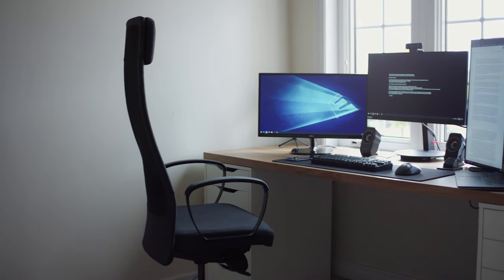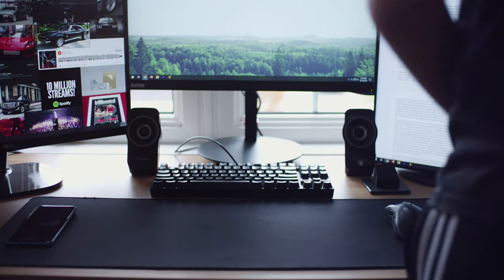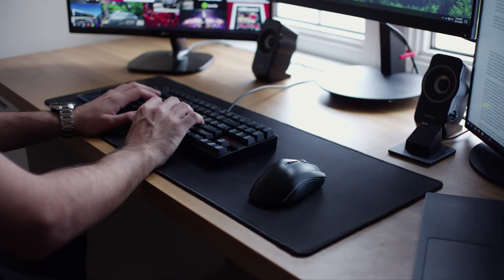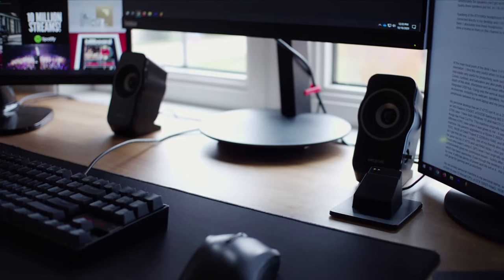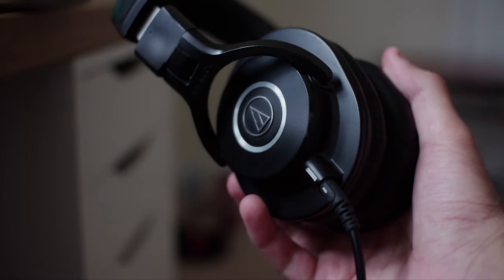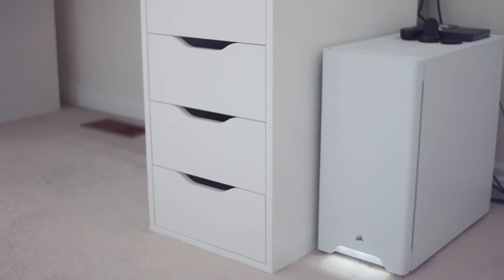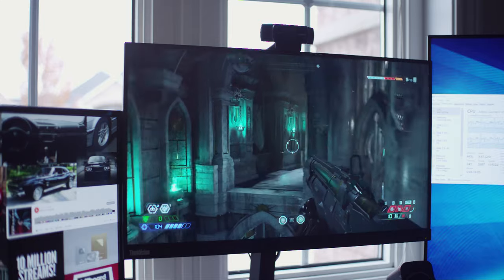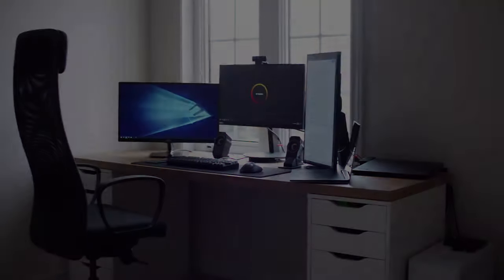My MINIMAL SETUP for 2020 | Setup Tour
This is my new minimal setup for 2020! Featuring an IKEA SALJAN (affordable Karlby alternative) countertop sitting on two white IKEA Alex drawers, an IKEA Markus chair, three monitors, desktop, laptop, and more. In this setup tour I go over all the tech and equipment I use daily in my workspace.